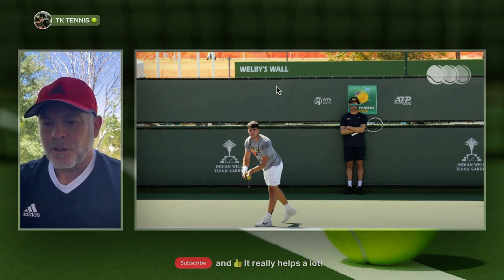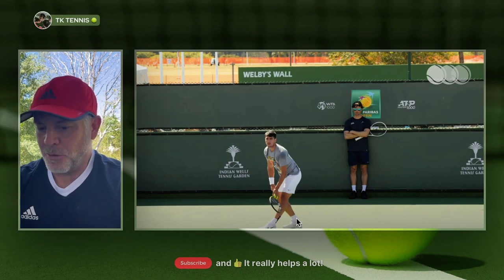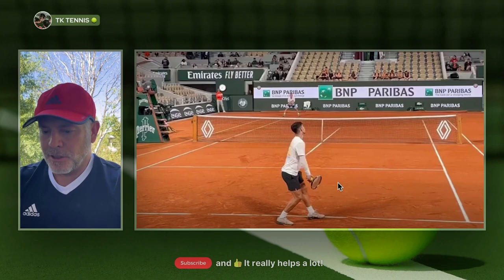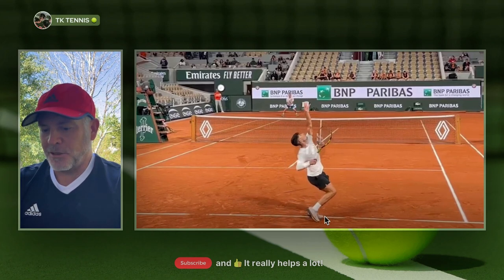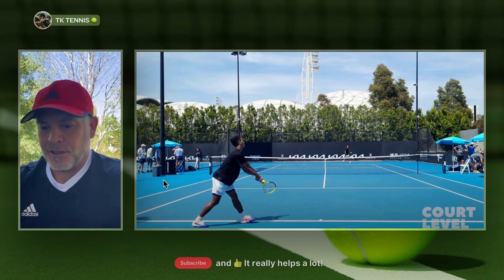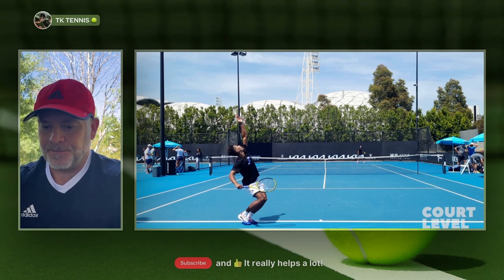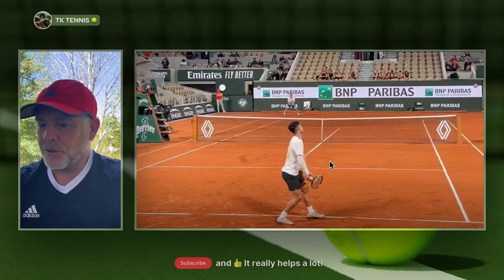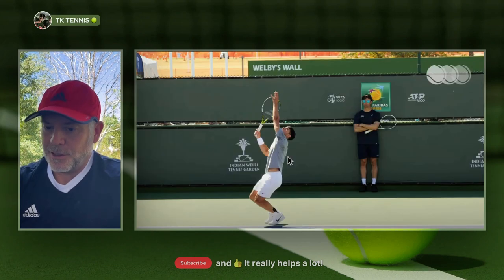Carlos Alcaraz's new serve technique slo-motion teardown | Wins 2024 French Open - Rolland Garros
Few people noticed Carlos Alcaraz's improved service motion at the 2024 French Open. Check out how he simplified his service motion and made it more natural. Most of the changes happen early during the stroke in the preparation stage of his motion to improve efficiency. Too many pro players fail to evolve their games and retain the bad habits and quirks they developed during their junior years.

⏱️ CHAPTERS
00:00 Intro
00:33 Previous motion
01:30 New Motion
02:52 Michael Mmoh
02:52 Grigor Dimitrov

🔗 Functional Tennis Saber (Sadly no discount but it supports our efforts)